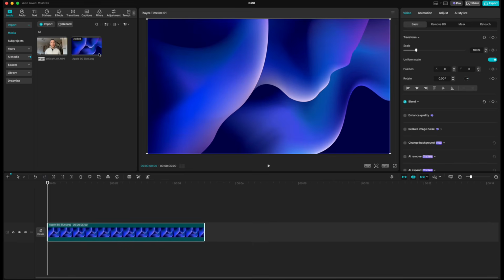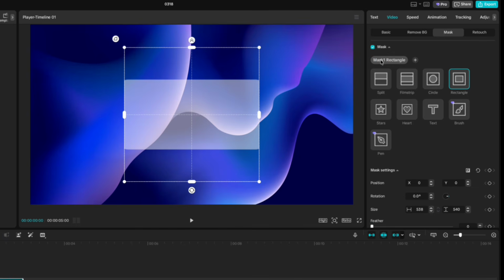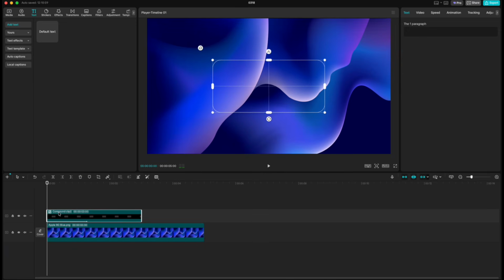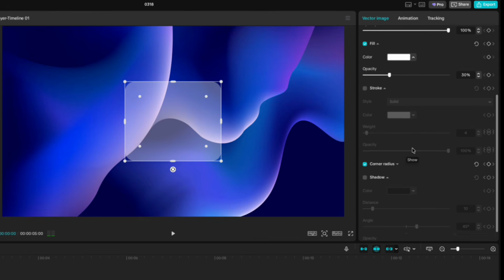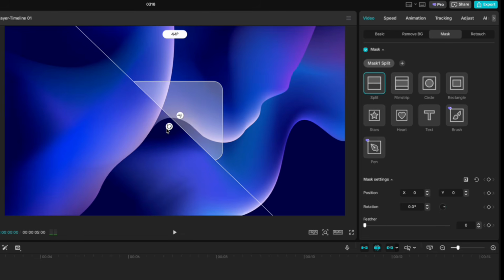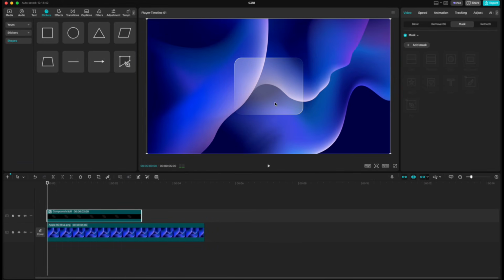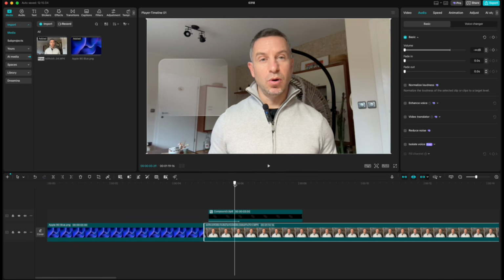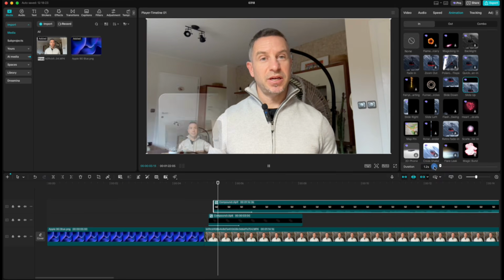Glass Effect in CapCut? Everyone Says It’s Impossible!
Learn how to create a stunning glass effect in CapCut — using ONLY CapCut tools!
From a simple beginner method to a more advanced, professional look, I’ll show you step-by-step how to recreate this popular UI style.